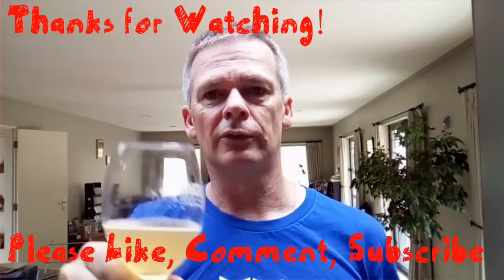Mountain Goat Summer Ale - Beer Review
Really enjoyed this beer as a Summer quencher. Refreshing and tasty. If you are a fan of Wheat Ales, you'll probably like this one. I give it a 7.5/10.

There’s plenty of malted and unmalted wheat in the grist make up, and a big burst of fruity Nelson Sauvin and Motueka hops on the nose. For the tech-heads the numbers are: 20BU, 7EBC, 4.7%ABV